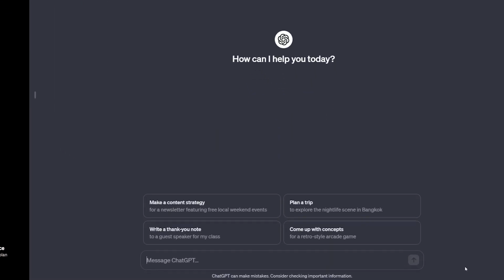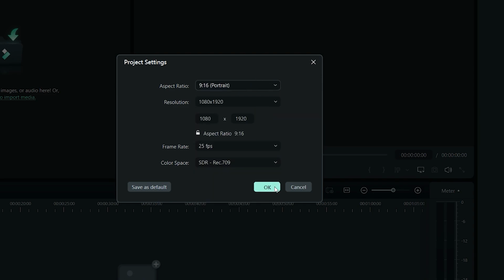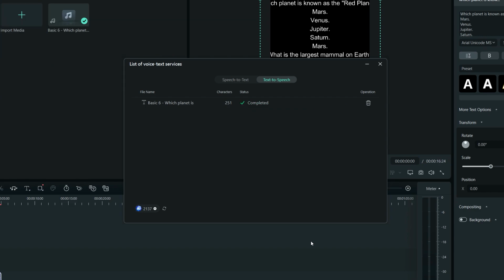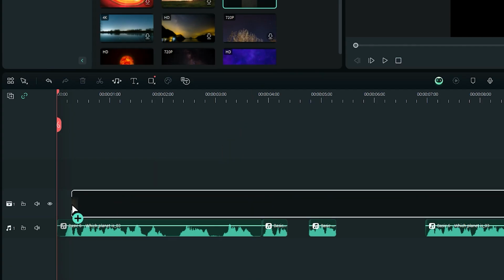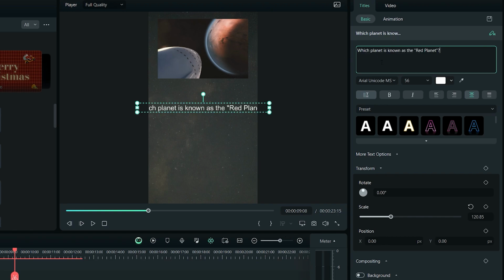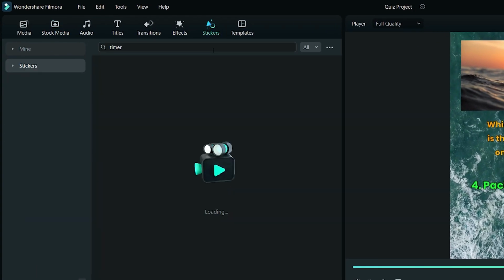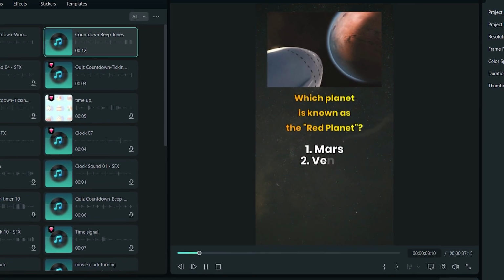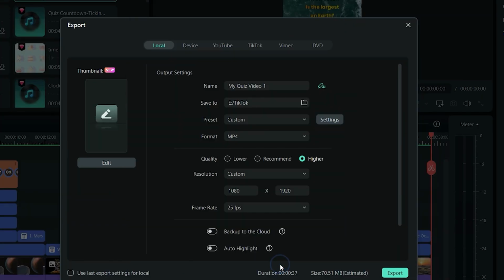AI MONEY GLITCH: Earn $$$$ from TikTok Creativity Program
Struggling to create engaging content for TikTok?  Want to leverage the power of AI to go viral and potentially earn BIG with the TikTok Creativity Program?

This video is your one-stop shop for unlocking the secrets of AI-generated quiz videos! I'll show you step-by-step how to:
* Craft Click-Worthy Quiz Questions with AI
* Design Eye-Catching Visuals with Minimal Effort
* Boost Engagement with Trending Sounds & Editing Hacks (Secret Sauce Included!)
* Optimize Your Videos for Maximum Views

This is your chance to:
Save Time & Energy: Learn how AI can streamline your content creation process.
Grow Your Audience: Create engaging quizzes that people will LOVE to watch and share.
Monetize Your Passion: Discover the potential to earn real money through the TikTok Creativity Program.

Don't miss out on this game-changing strategy!  Watch now and get started on your journey to TikTok stardom and potential financial rewards!